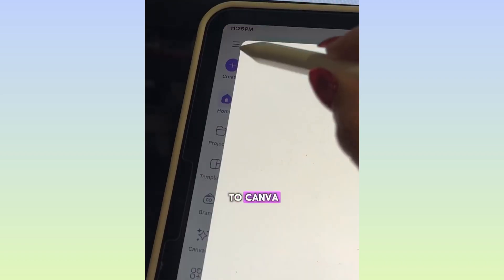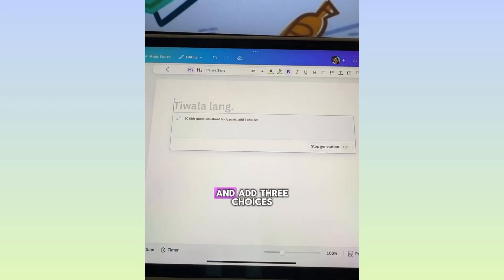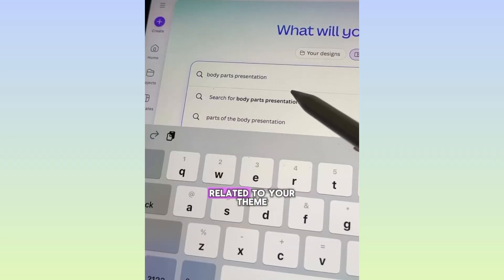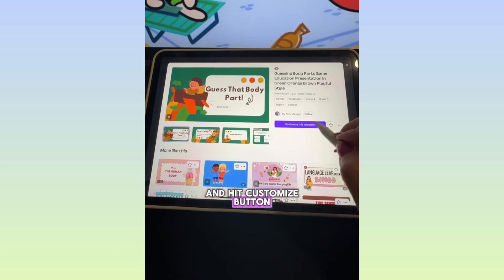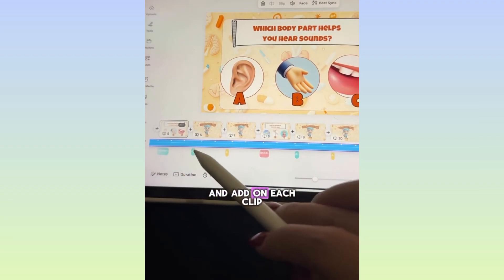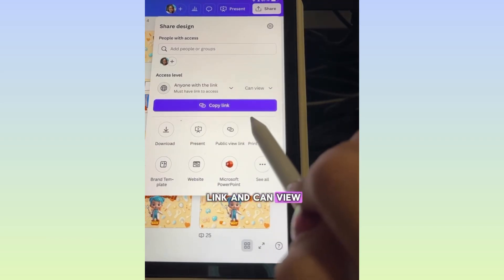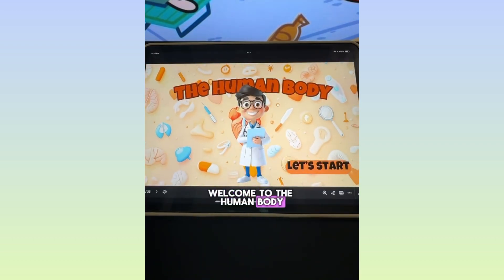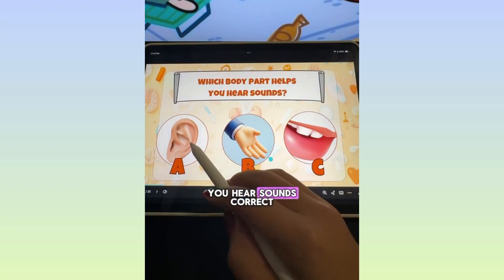How to Make Quiz Video in Canva – Guess the Body Parts | Canva Quiz Tutorial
Want to create engaging quiz videos using Canva? In this step-by-step tutorial, you'll learn how to make a "Guess the Body Parts" quiz video using Canva – perfect for teachers, digital creators, and Etsy/Gumroad sellers! 🧠✨
Whether you're selling educational digital products or just want to grow your YouTube channel with interactive content, this Canva quiz video tutorial will walk you through everything – from concept to export!

👉 What You’ll Learn in This Video:
How to plan a quiz video for engagement
Designing quiz slides in Canva
Exporting your video in high quality
Tips for selling quiz videos on Etsy & Gumroad

✅ Perfect for:
Teachers and educators
Etsy or Gumroad shop owners